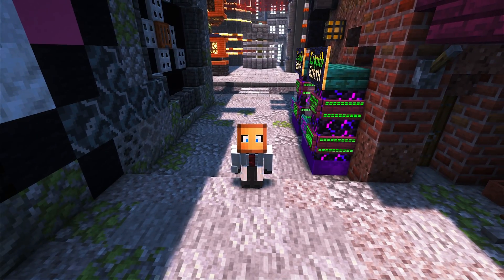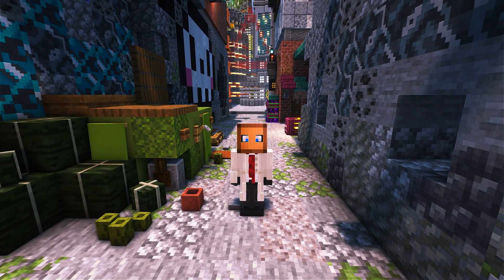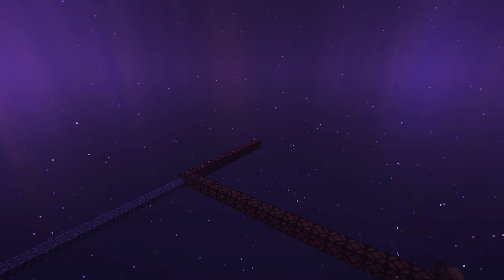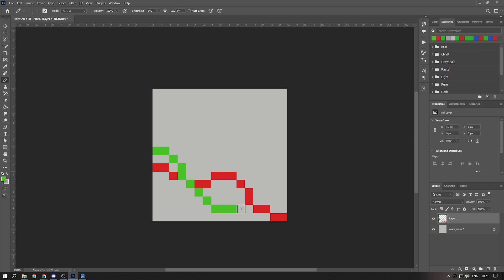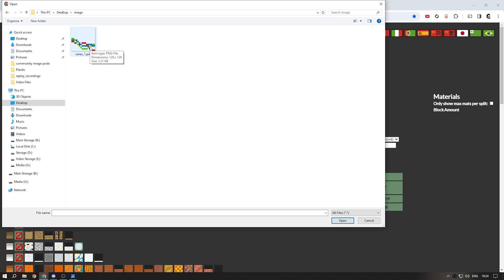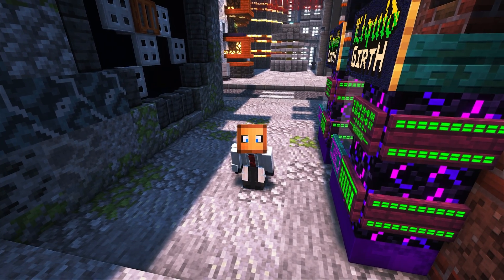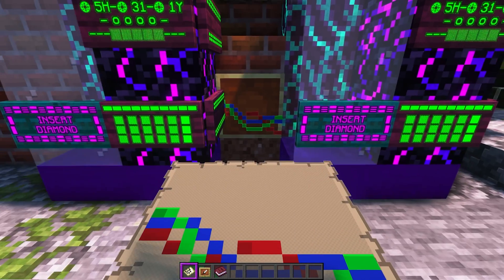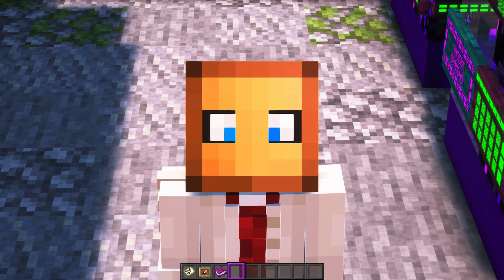How to make transparent map art in Minecraft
In todays Sci-5 episode I'm going to show you how to make map art and transparent map art for Minecraft!

Custom map art is fantastic for adding a new level of detail to your Minecraft builds; you can make almost anything look better with the addition of map art.

Invisible item frame command: /give @p item_frame{EntityTag:{Invisible:1b}}

Shaders used ► Solas (Enigmafied)

📦 𝗝𝗢𝗜𝗡 𝗧𝗛𝗘 𝗕𝗢𝗫𝗛𝗘𝗔𝗗 𝗔𝗥𝗠𝗬 📦
Get access to tutorials early, exclusive content, resources and more by joining the Enigma community and supporting the channel:

🎵 𝗠𝗨𝗦𝗜𝗖 𝗨𝗦𝗘𝗗 🎵

🥱 𝗕𝗢𝗥𝗜𝗡𝗚 𝗦𝗧𝗨𝗙𝗙 🥱
Why are you even down here reading this? This is boring stuff!